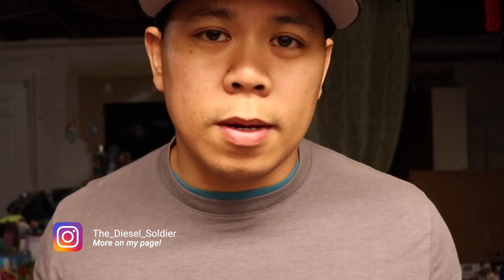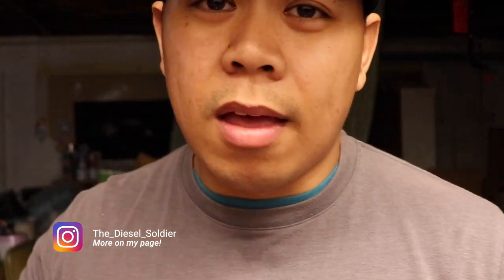Army Mechanic || Spoiler Alert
So You are wondering about Being an all-wheel diesel mechanic in the Army, well this video about what an army mechanic actually does.